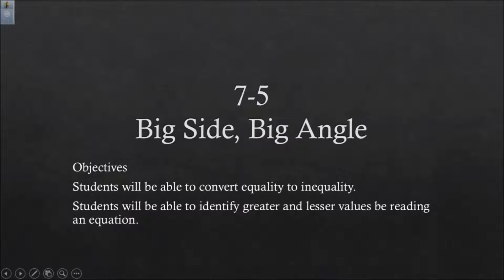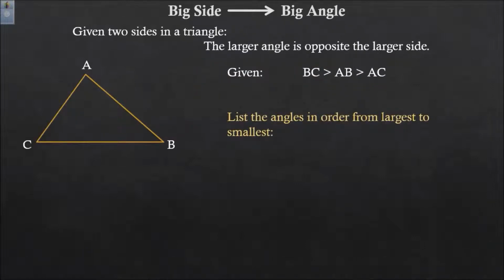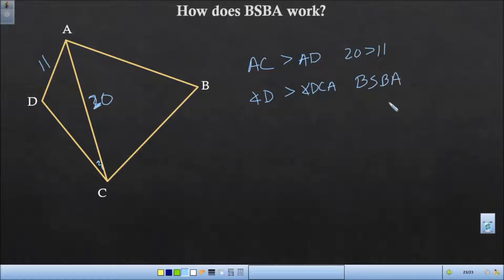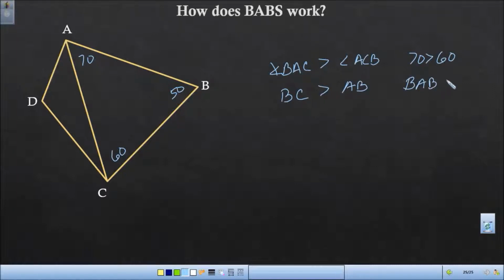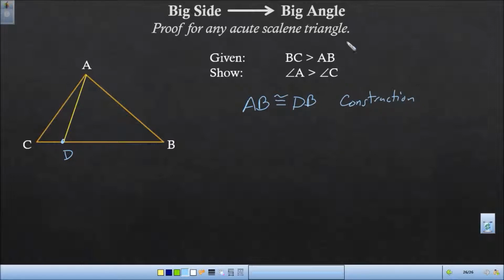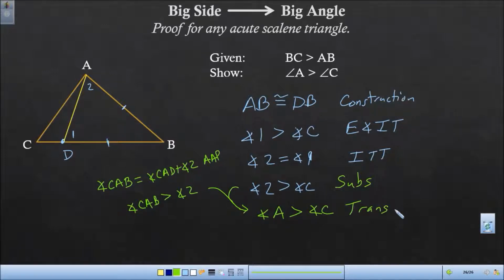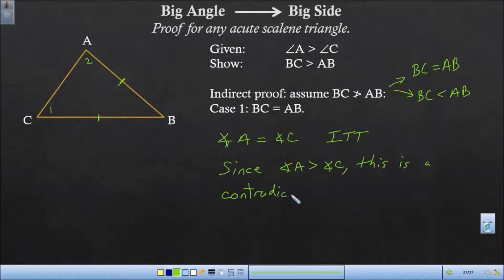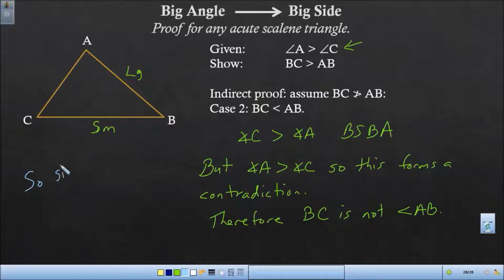7-5 BSBA BABS